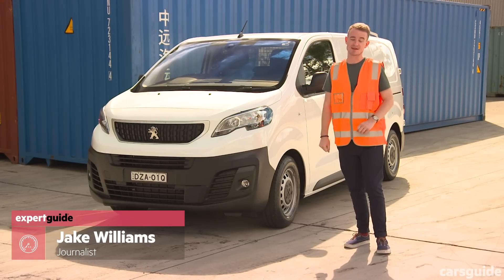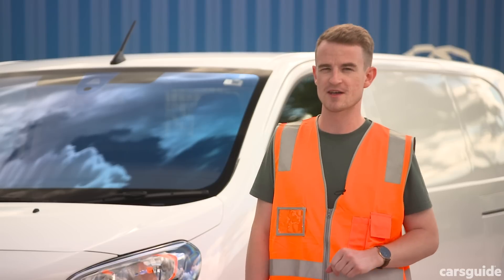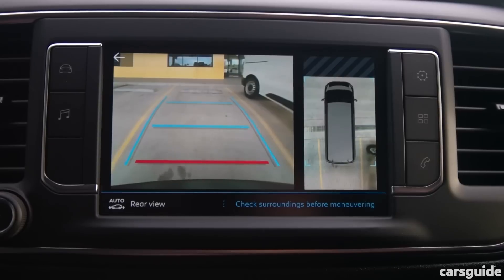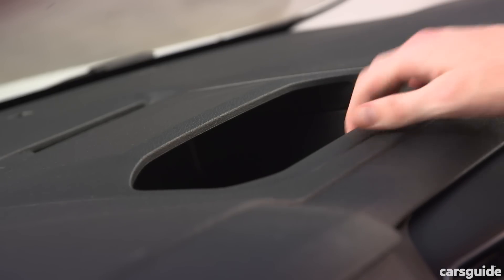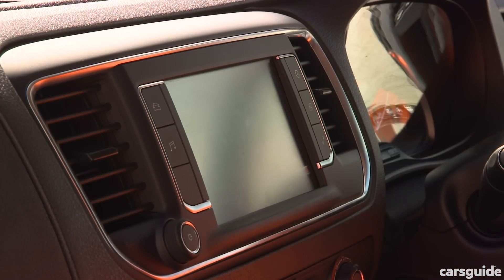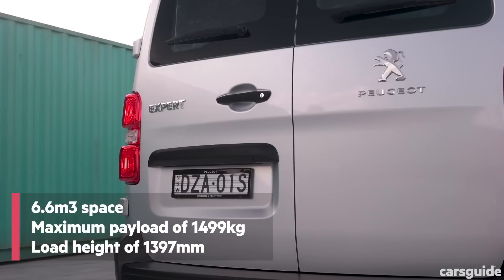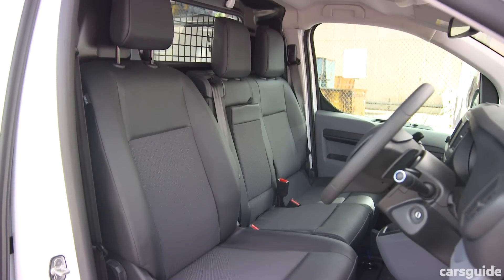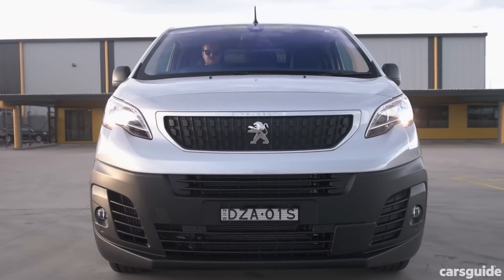Peugeot Expert 2019 review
Peugeot has relaunched in Australia yet again, this time with a range of commercial vehicles. Can the Peugeot Expert help turn the brand's local fortunes around?